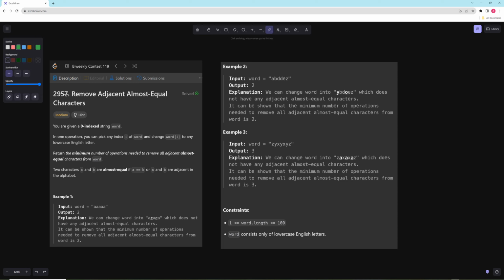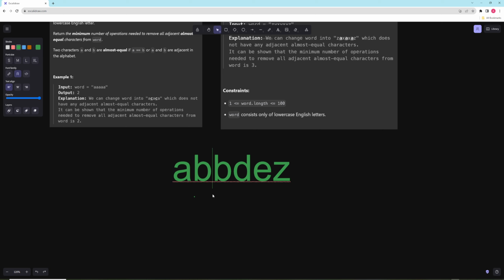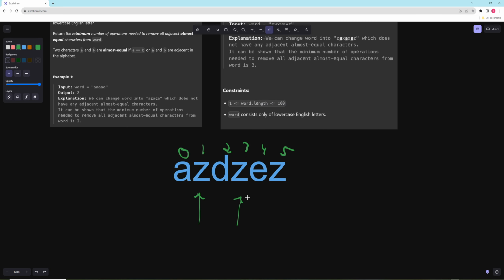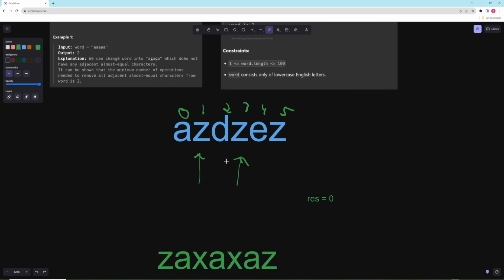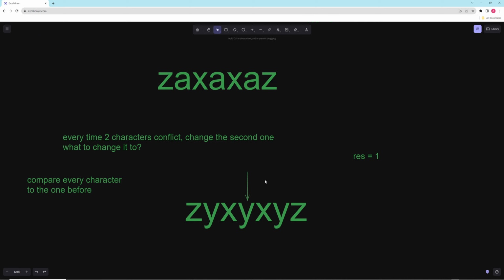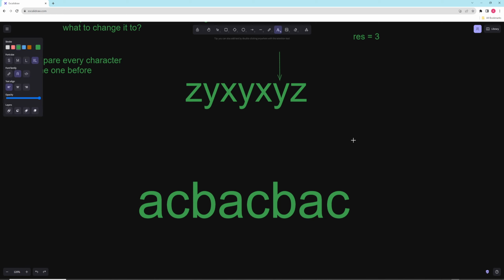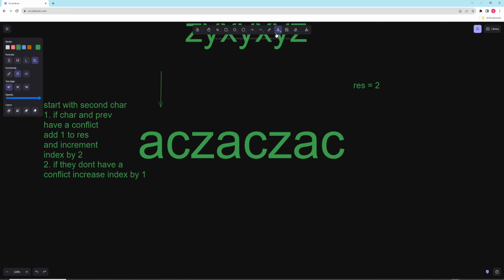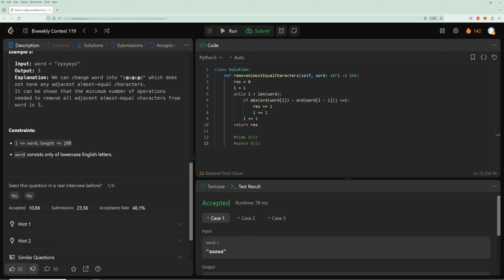Remove Adjacent Almost-Equal Characters - LeetCode 2957 - Python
Solution, explanation, and complexity analysis for LeetCode 2957 from Bi-Weekly Contest 119.